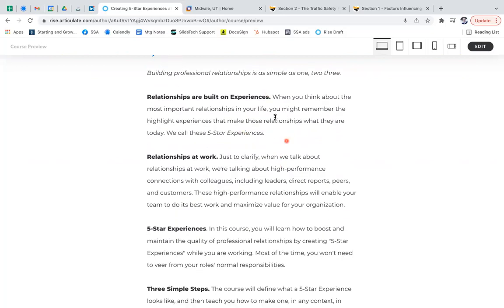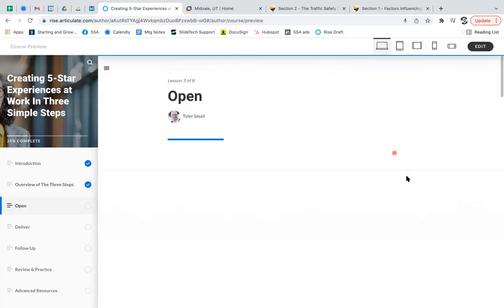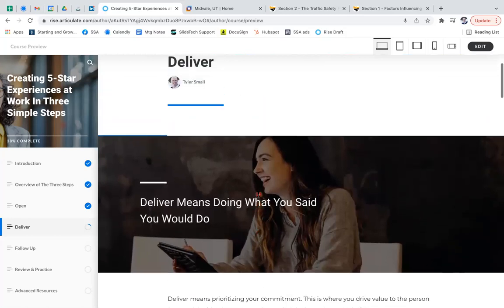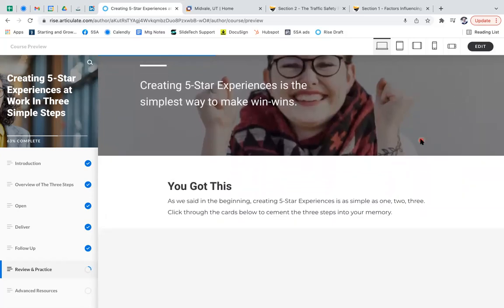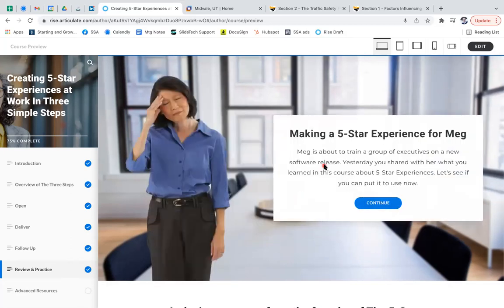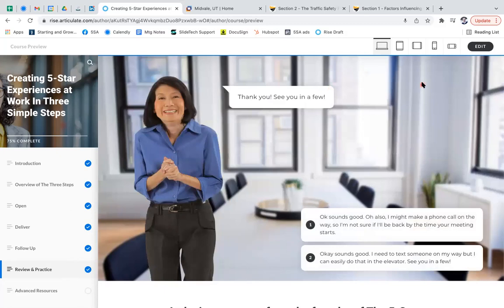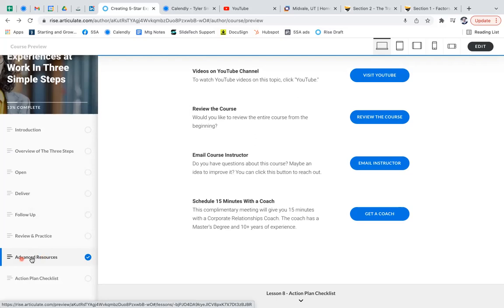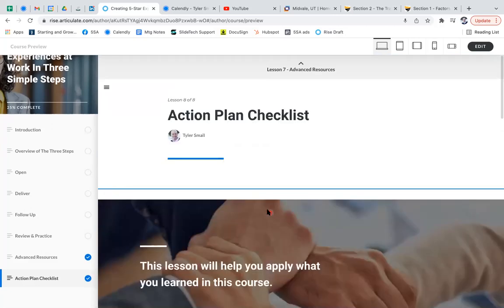Overview of Sample Course (Rise 360)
In this video, I show the strategy, structure, content, feature choices, and even a few things I realized I needed to fix. I love how showing someone else my work is such a great way to discover opportunities for improvement!